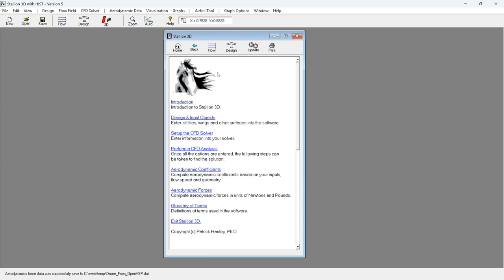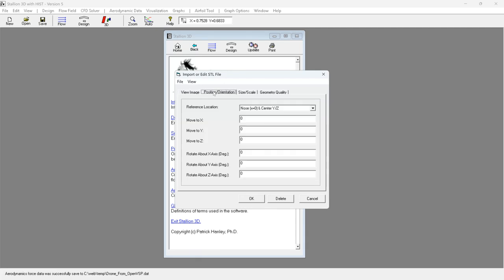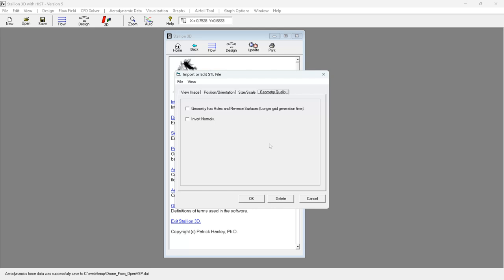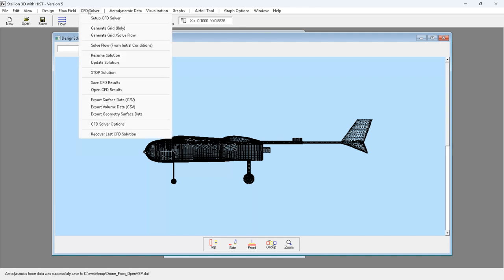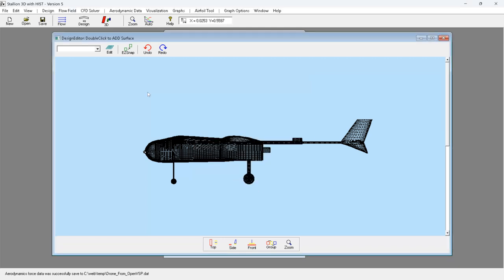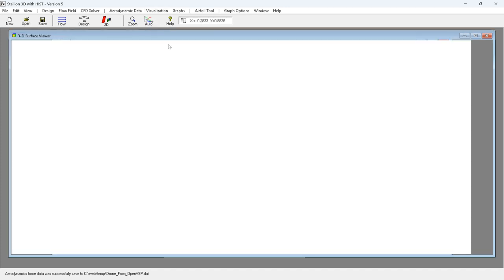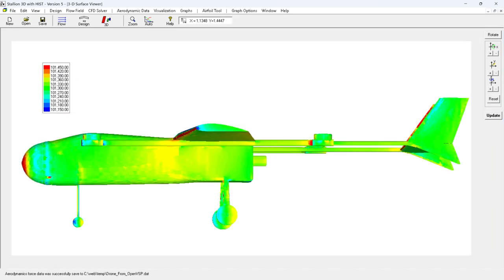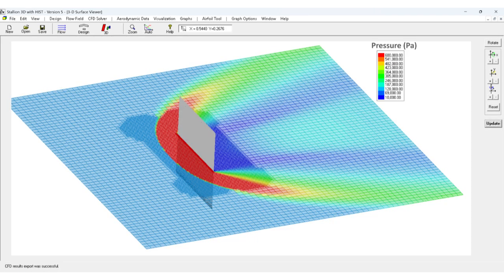UAV Aerodynamics with CFD | Automatic Geometry Setup & Analysis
In this video, we analyze a fixed-wing UAV design using Computational Fluid Dynamics (CFD) in Stallion 3D.

Unlike traditional CFD tools that require manual meshing and domain setup, Stallion 3D makes the process easy. Simply enter your geometry, and the software:
➡️ Automatically sizes the computational domain
➡️ Generates the grid on import
➡️ Applies default solver settings to get results quickly

👉 What this video covers:
➡️ Aerodynamic performance of a fixed-wing UAV
➡️ Automatic setup: geometry import, grid sizing, and defaults
➡️ Using CFD to compute lift, drag
➡️Flow visualization that reveals how the UAV performs in flight

With Stallion 3D, CFD analysis becomes fast, accessible, and insightful—perfect for students, engineers and aerospace professionals.